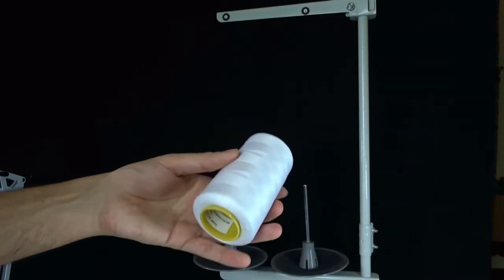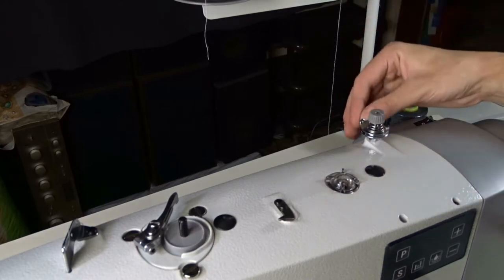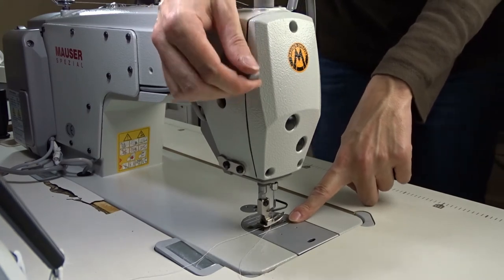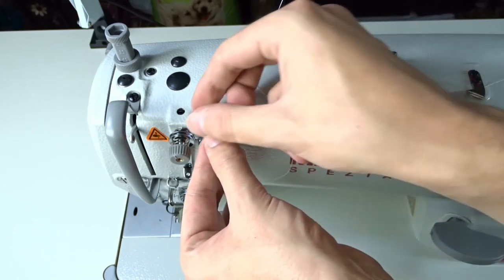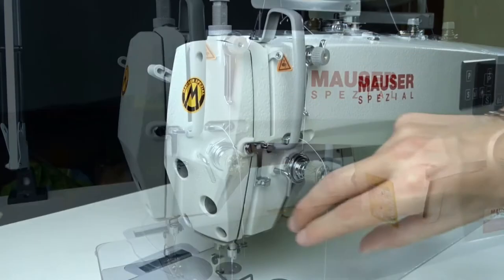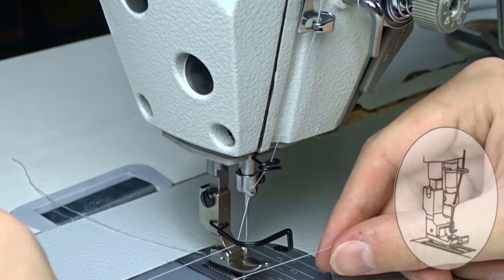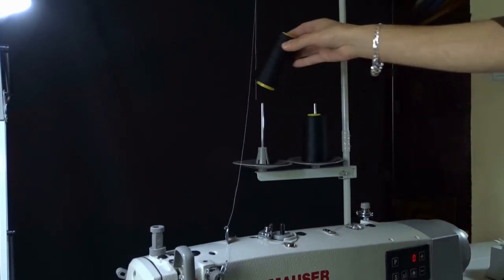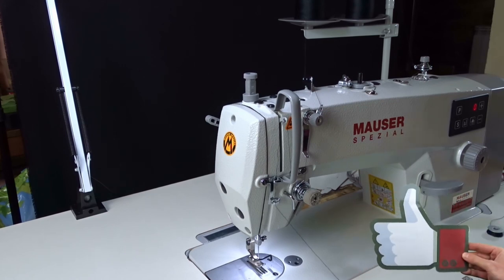THREADING AN INDUSTRIAL SEWING MACHINE (MAUSER SPEZIAL)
In today's video, I will show you how to thread an industrial sewing machine. The threading is similar to most single needle lockstitch industrial sewing machines.

TIMESTAMPS:
00:00 Intro
00:06 Threading the upper thread
03:27 How to change the thread in seconds

* My machine brand is Mauser Spezial (semi-automatic, single needle, lockstitch, industrial sewing machine), Model ML8121-E01-BC.